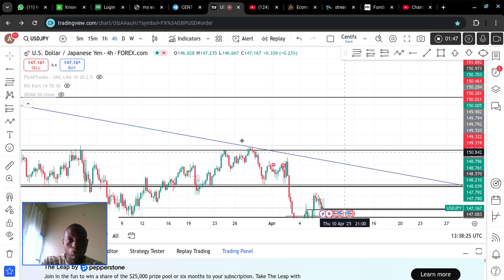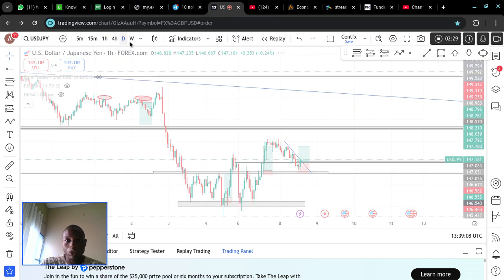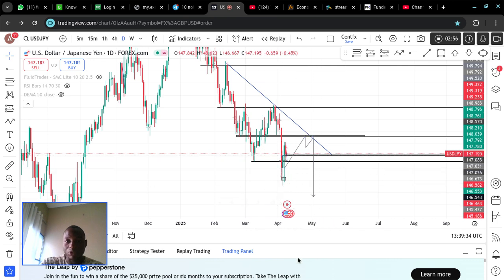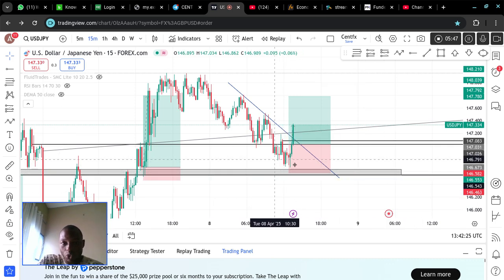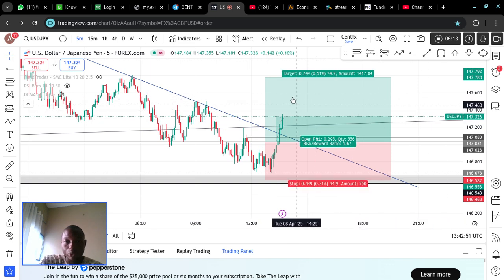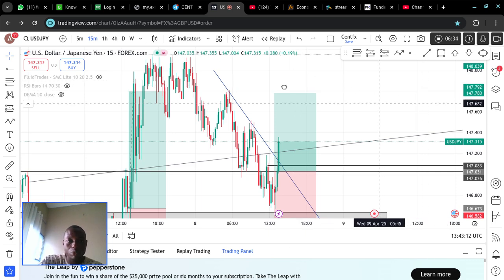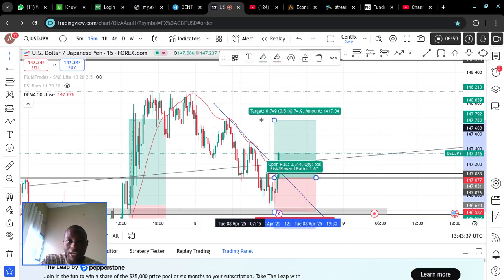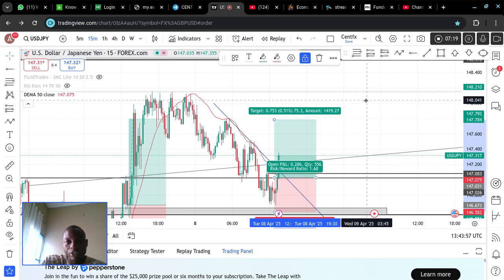Live trading and Identifying market structure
Beginners guards into the market and entries